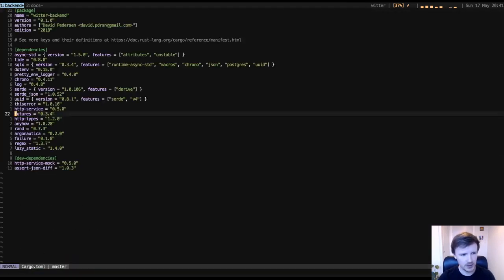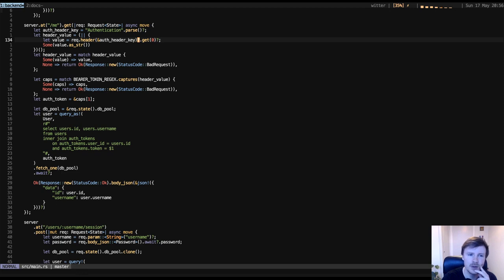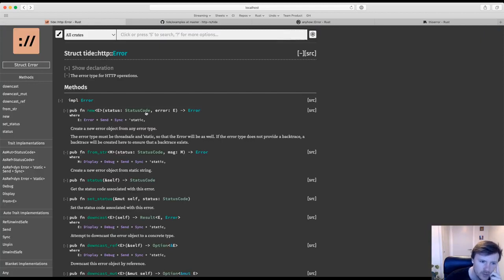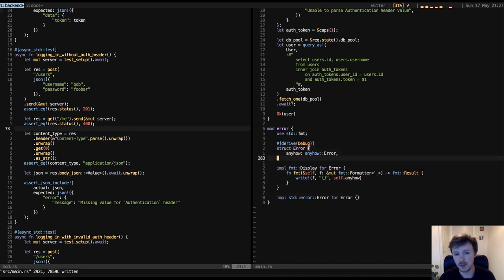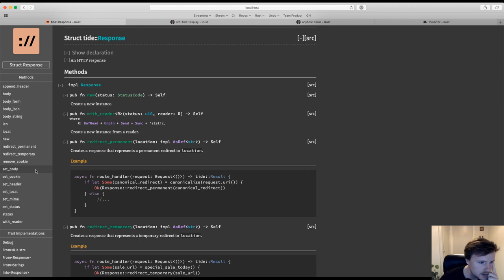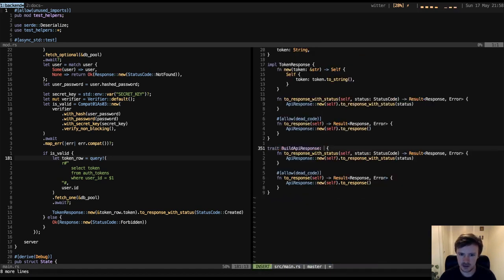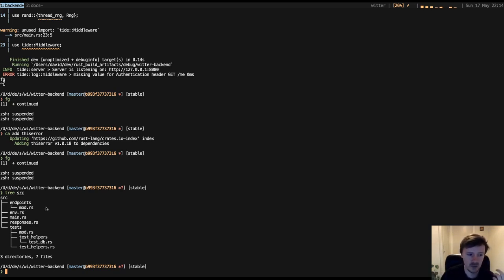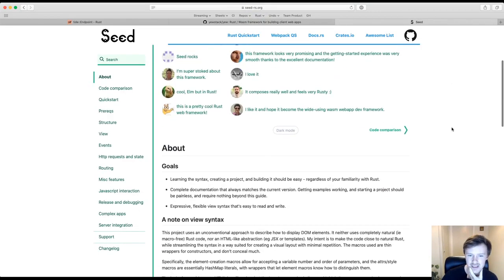trim video online com 1709284521 EducationalRust 3 1